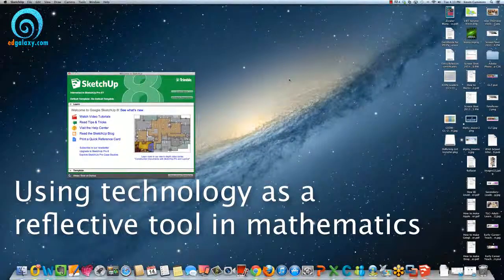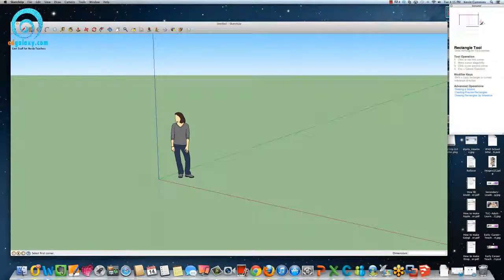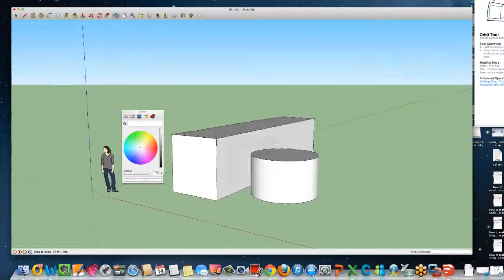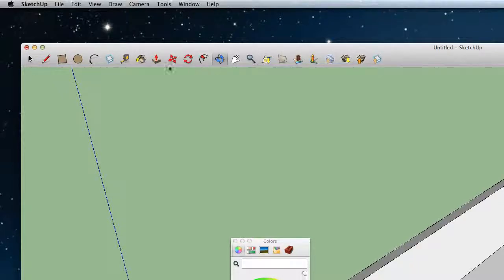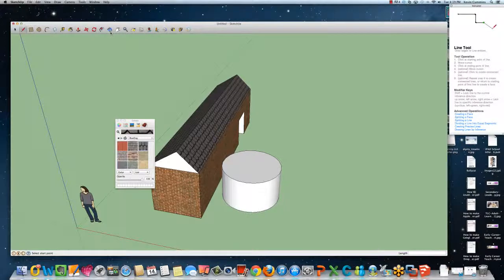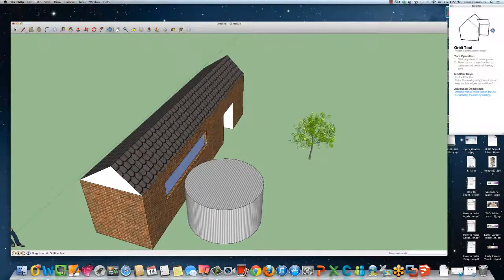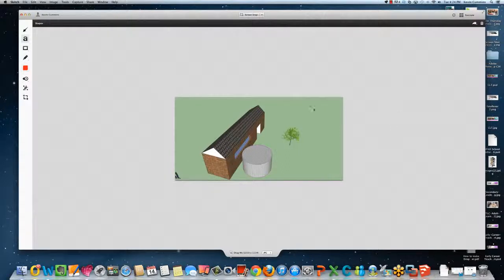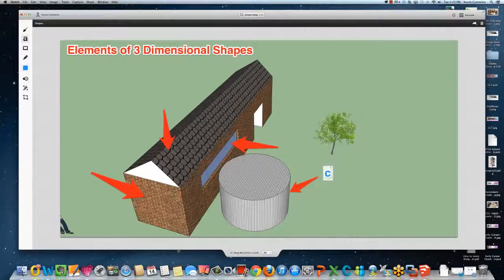Using Sketchup & Skitch as a reflection Tool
This video explains how student can use technology to assist them in analyzing and explaining their understanding.  The concept is simple and could be applied to any areas of the curriculum.  Good luck and remember there are plenty more teaching ideas